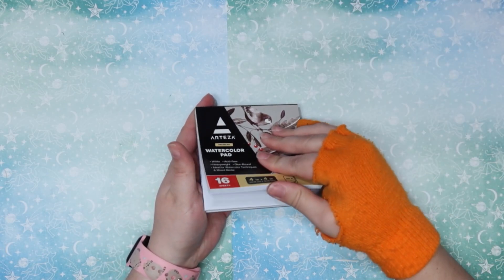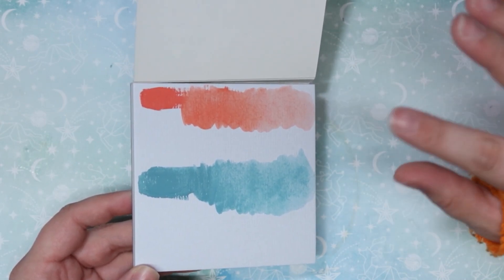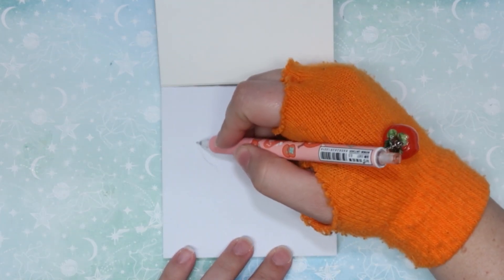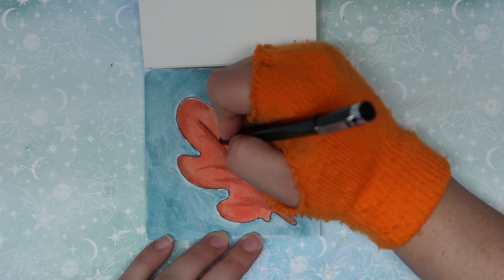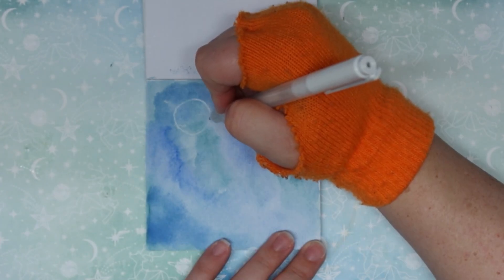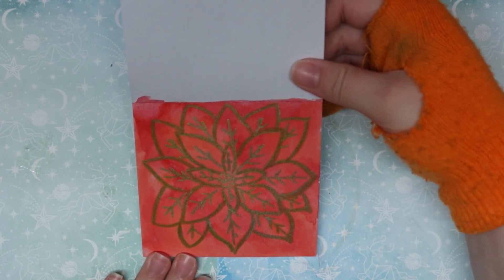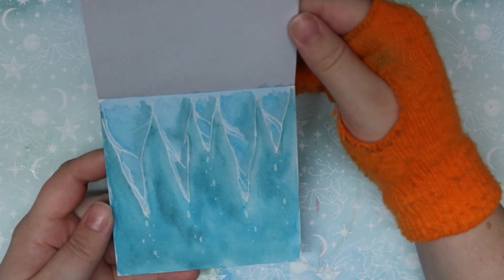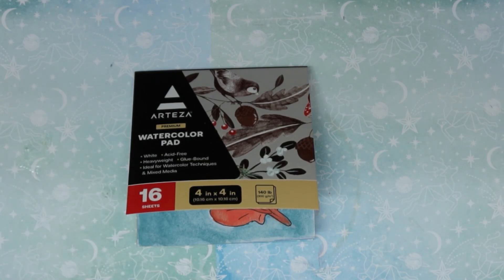12 Days of Arts & Coffees - 06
Heyo o/
This is 12 Days of Arts and Coffees. It's where I do an art and/or craft while drinking coffee from an advent calendar.

Today's coffee: Caramel Cookie
Today's Project: Watercolor Painting
Arteza Advent Calendar 2023
Artist Loft & Arteza Watercolors, Watercolor paper, Arteza Multi Liner, White Pen

My coloring book